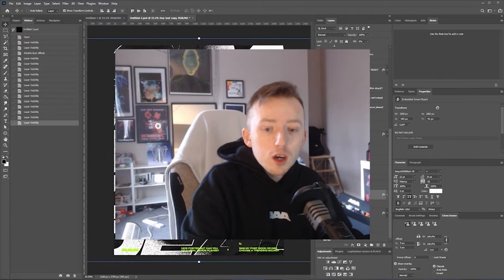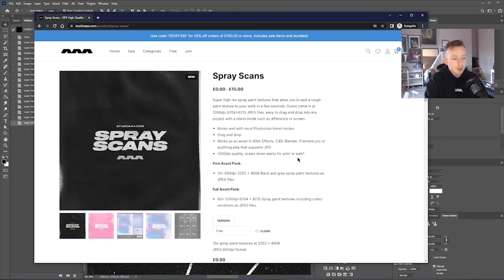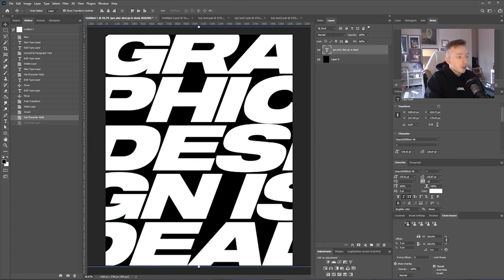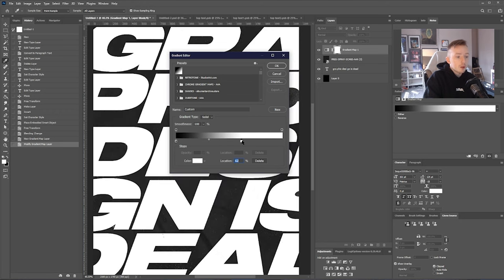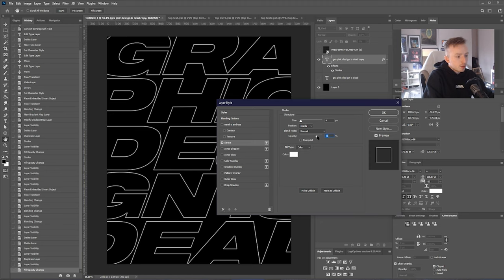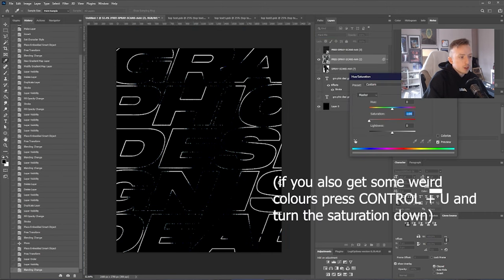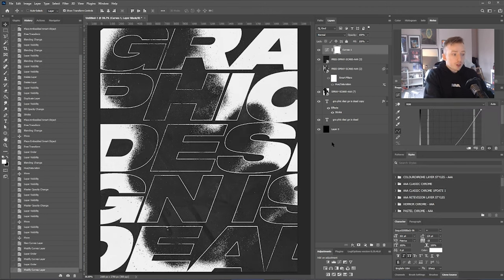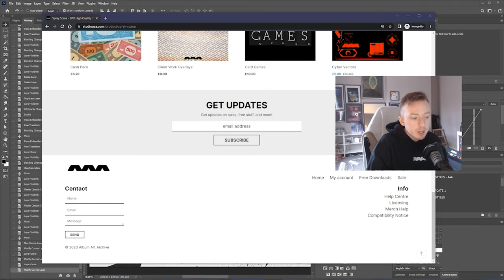Easy Realistic Spray Paint in Photoshop | Free Download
Here's how i made my "graphic design is dead" poster using a free sample of spray paint textures from my website! If you use this and share the work anywhere PLEASE tag me i really wanna see it! :)